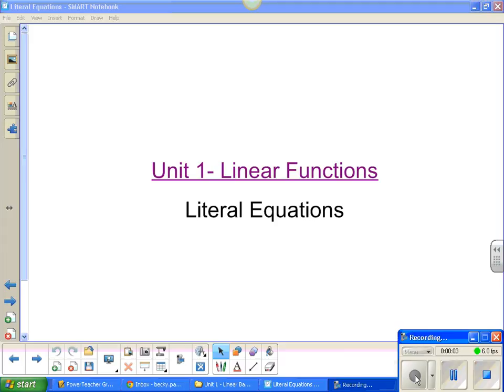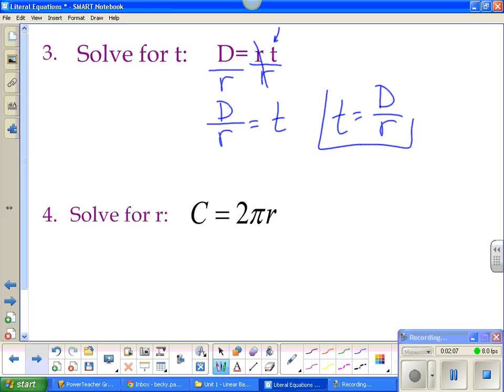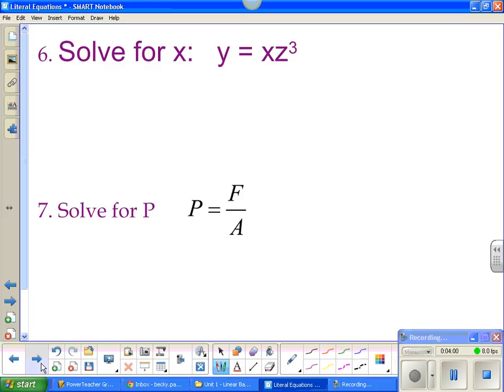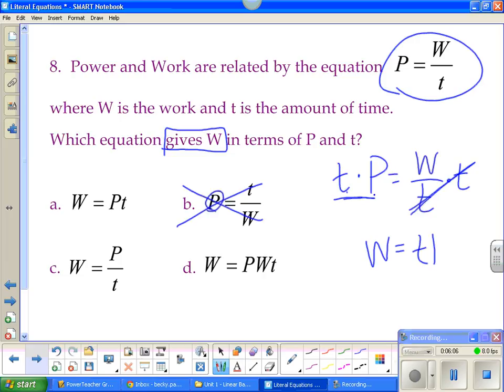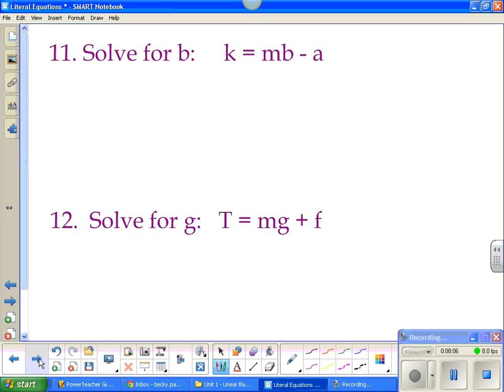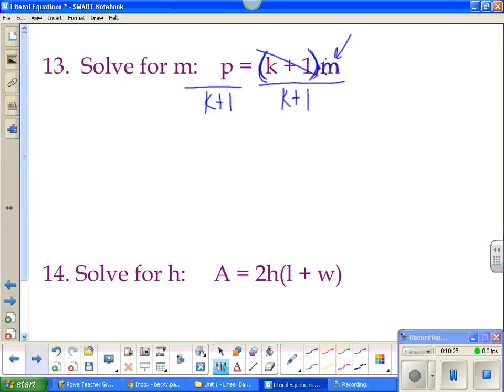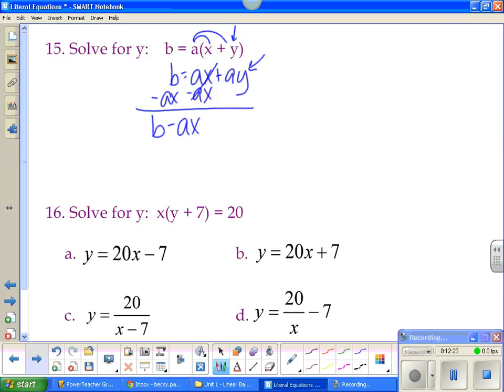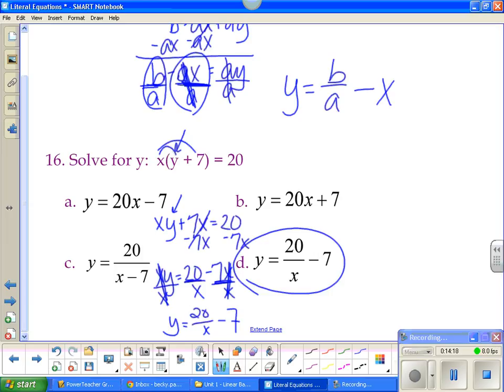Unit 1 Literal Equations